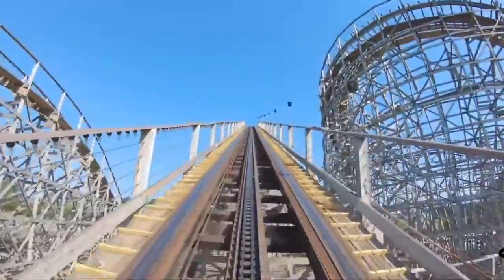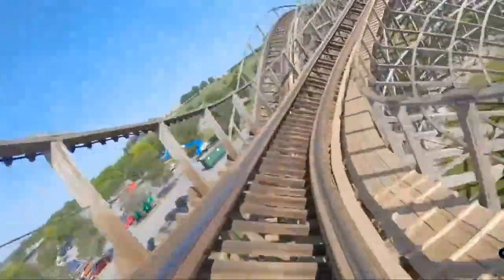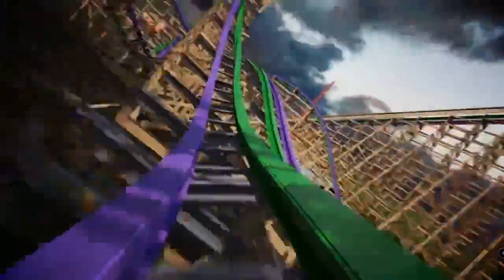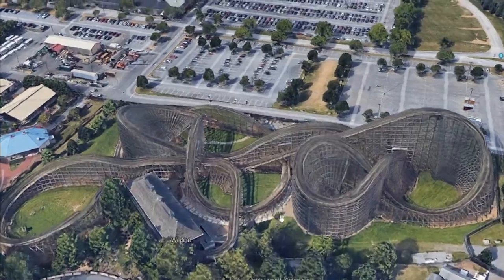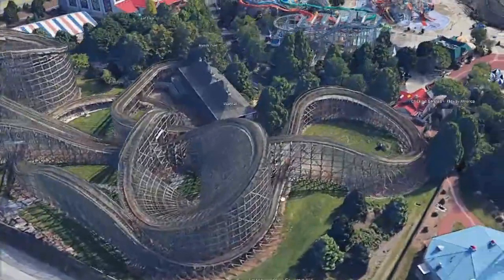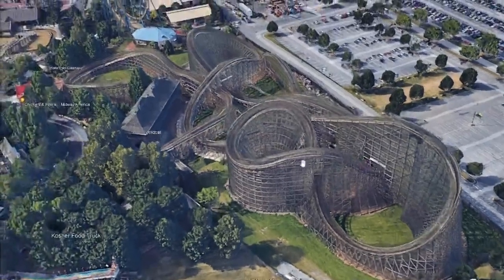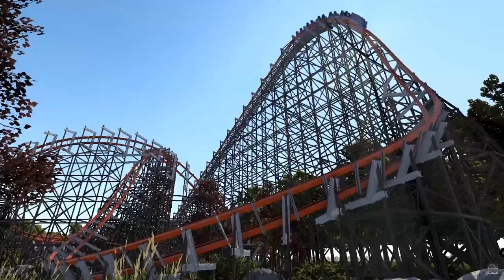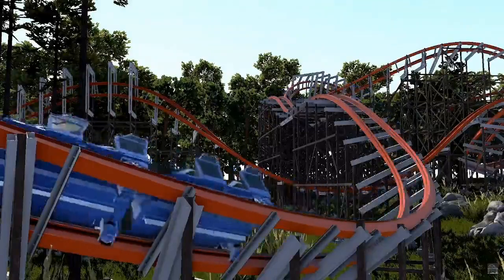RMC Wildcat at Hershey Park Confirmed ?!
are they really going to turn wild cat into an RMC hybrid Coaster? if it's true this ride would be a lot of fun. Who knows this will be a 2024 project or even a 2023 project. we'll just wait and see for ourselves.